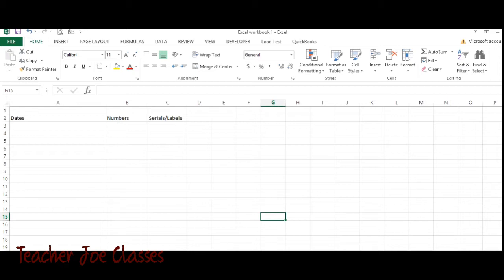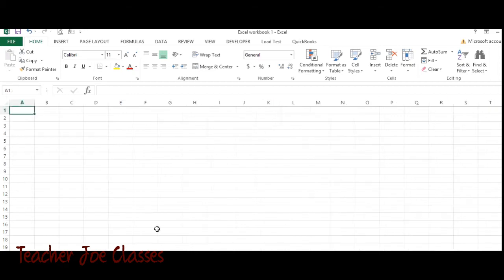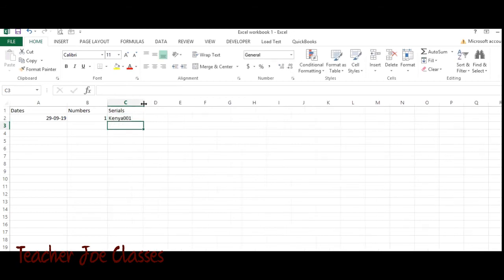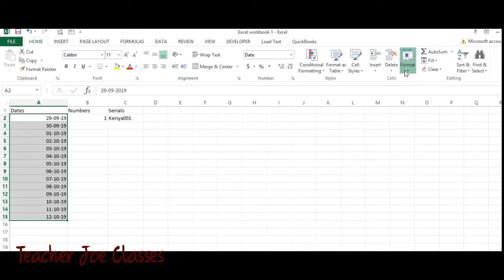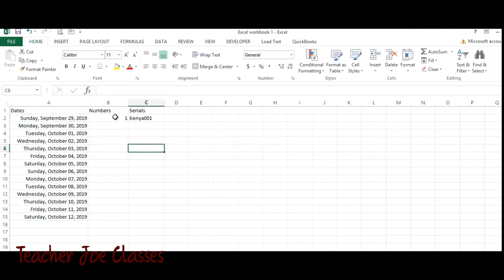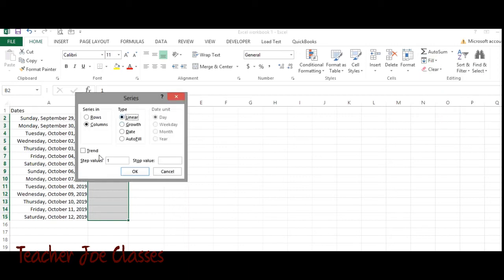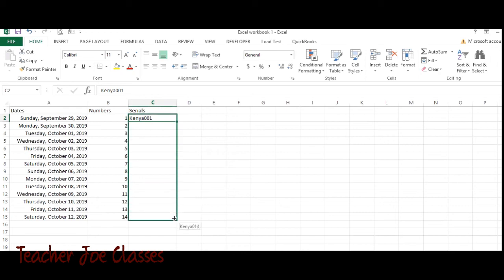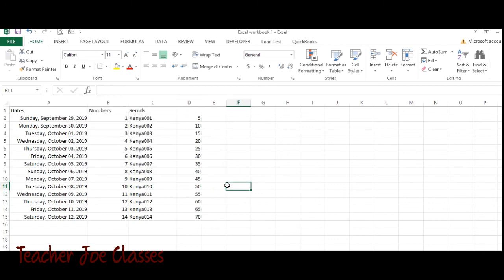Autofills in Excel Spreadsheets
We learn how to autofill Cells with dates, numbers and serials. Be more productive and increase efficiency working with Excel.